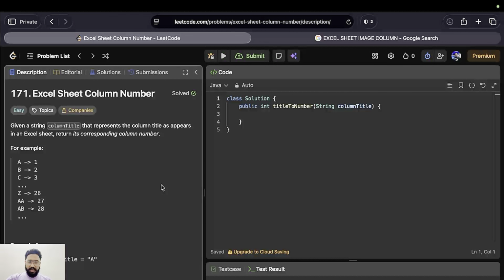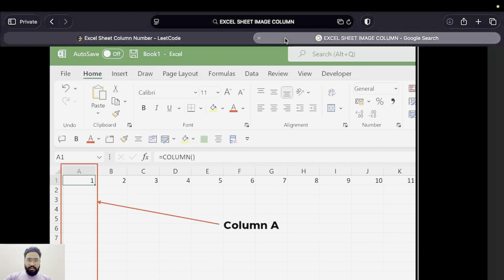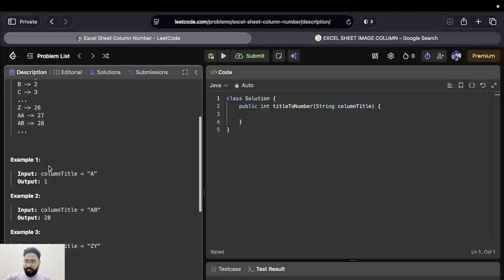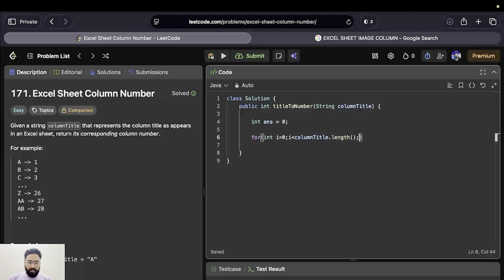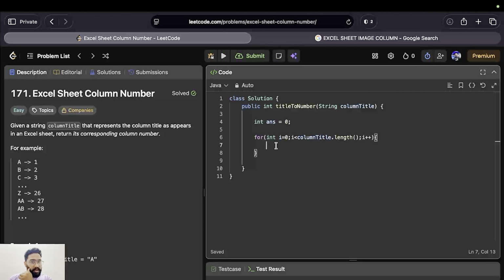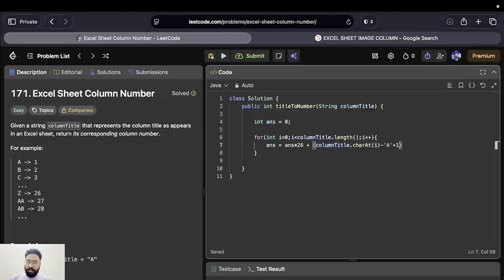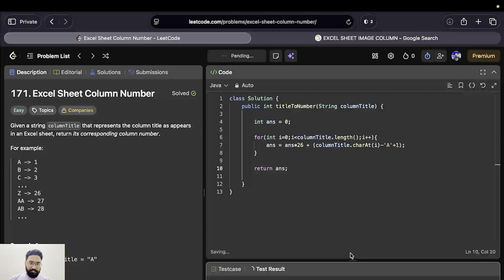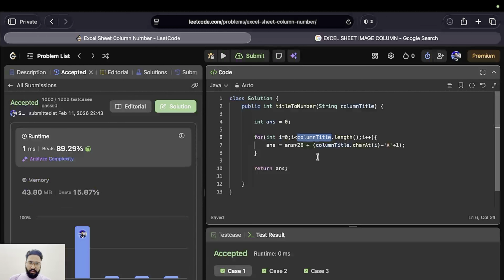LeetCode Daily Challenge 🔥| DAY 18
In this video, we solve LeetCode 171 – Excel Sheet Column Number using a clean and interview-ready approach in Java.

This problem is a classic example of base-26 number conversion, and it is commonly asked in coding interviews.

🔍 Problem Overview:
Given a string representing an Excel column title (e.g., “A”, “AB”), convert it to its corresponding column number.

💡 Approach Used:
✔ Treat the column string as a base-26 number
✔ Traverse from left to right
✔ Multiply accumulated result by 26 and add current character value

⏱ Time & Space Complexity:
• Time: O(n)
• Space: O(1)

• Strengthens base conversion concepts
• Improves string + math logic
• Frequently appears in product-based company interviews

🏢 Useful for interview preparation at:
Amazon, Flipkart, Meesho, Myntra & other top tech companies